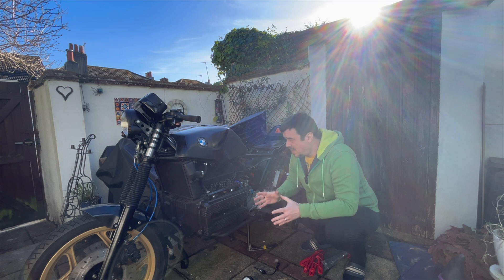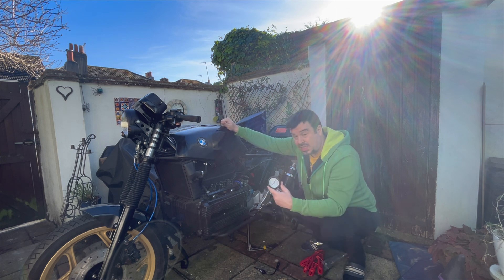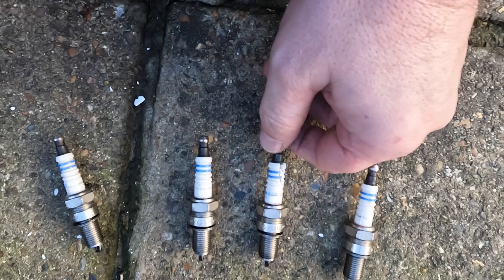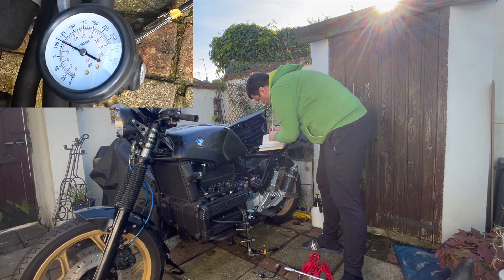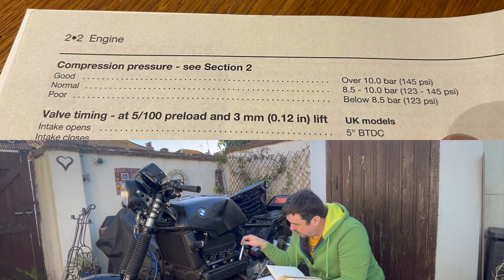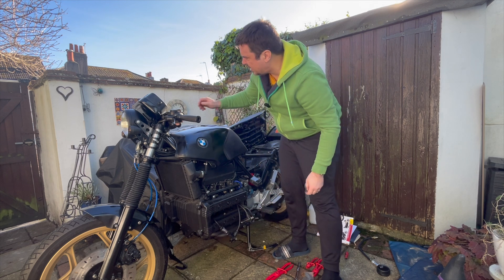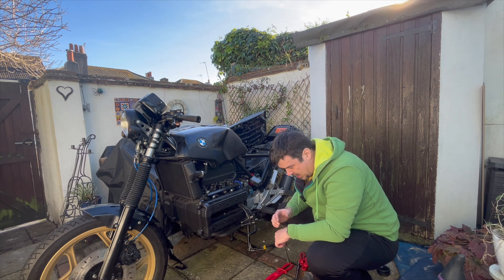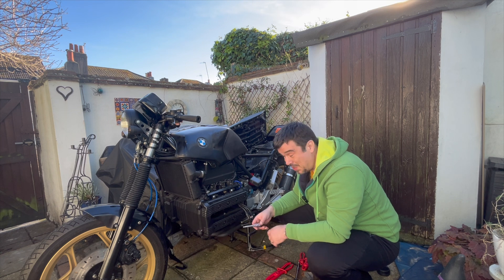Testing Engine Compression and Ignition on my BMW K100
After the winter break it’s nice enough to get back outside and look at my BMW K100. It’s had real trouble starting and running with only some firing. To be methodical I start with compression testing all the cylinders and also check for spark on each lead.

Tools
Spark Tester
Compression Tester